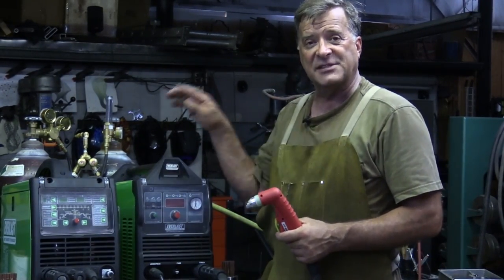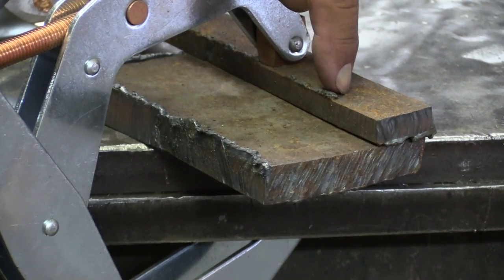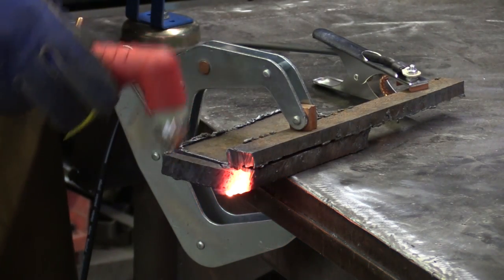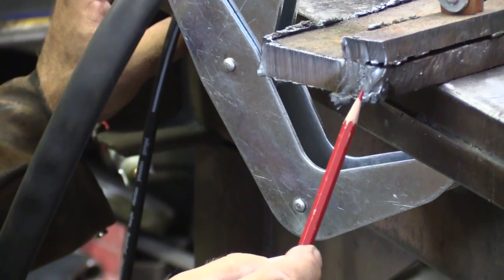How to Use Everlast's PowerPlasma 80S Plasma Cutter - Kevin Caron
- Artist Kevin Caron uses Everlast's PowerPlasma 80S plasma cutter to blast through 1" solid steel plate .

Caron is playing with Everlast's PowerPlasma 80S big plasma cutter with 80 amps worth of cutting power.

Among other indicators, the control panel offers an air pressure gauge. It also has an amperage  control with a display. It has an "on" liight, an "over temp" indicator and an "over voltage" indicator. There is also a light that tells you when you have enough air pressure to run the machine.

On the back of the plasma cutter is an air pressure regulator with a water separator that you plug your air hose into; you adjust the pressure there. The display, though, is on that front control panel.

On the left of the control panel is the post flow adjustment for air flow when you're done cutting that controls how much air pressure you want to flow to cool the torch off. There's also a 4T and 2T trigger control, a pilot arc on / off setting, and an airflow test switch. That last switch helps you make sure the air pressure is correct - you flip the switch to "test" and air comes out of the gun. If you need to, you can adjust it in the back and monitor on the gauge in the front control panel until you get the pressure where you want it.

Your ground hookup and torch hookup are on the front of the machine. Then there's the "business end" of the plasma cutter. Caron says it's a nice torch, with a good feel to it and a nice trigger safety guard so you don't accidentially touch the trigger and turn on the machine. It also has a handy drag guard on the tip so you don't have to freehand it. The circuit breaker style on / off switch is on the back of the plasma cutter.

If he recalls, the machine is rated to  cut 1-1/2" and sever up to 1-3/4" metal. He's clamped 1-1/2" of solid steel plate to his workbench to give the plasma cutter a try.

Caron has put on his safety equipment and points out that the plasma cutter has a pretty big fan in it, but you're pulling 80 amps, so you need some cooling! It's a little noisy, but you don't run it for long.

He's going to start cutting on the 1" side, then jump across the additional 1/2" steel plate. After he finishes cutting, he breaks loose the piece he cut with some pliers, and explains that it cut just fine through the 1" but the cut quality went a little ragged when he got to the added 1-2" section.

Caron says it might have been better if he'd started on the thicker end and perhaps  adjusted the machine. The machine did go over temp, but, as Caron points out, it's only about 110 degrees in his studio (that's an actual temperature!). The fact that the 1/2" addition was just clamped on top of the 1" plate rather than welded solid to it was probably also a problem.

So he'll take part of the blame for the problems with the thicker section, but this plasma cutter just smoked through the 1" plate.

It's a nice solid machine - "Lots of oomph," he says. The basics: 220 volt only machine. It's $1250 on the Everlast Web site or give Caron, who is an Everlast distributor, a call. (That helps pay for the videos.)

He's ready to take a break, so this is a good opportunity for you to see more how-to videos and Caron's wild work.

Well, you might want to stick around for another moment to see the Voice's intro fall flat .

Artist Kevin Caron has been sculpting full time since 2006. You can see his more than 45 commissions in public and private places coast-to-coast